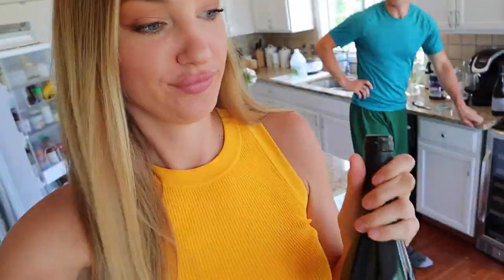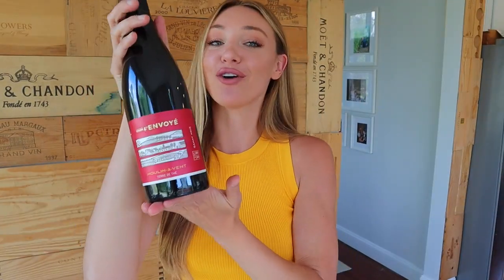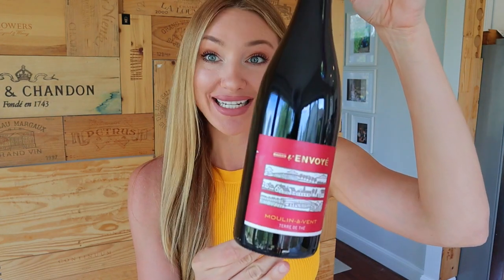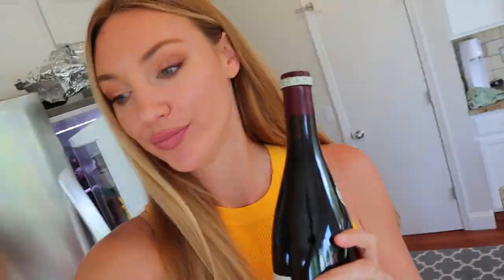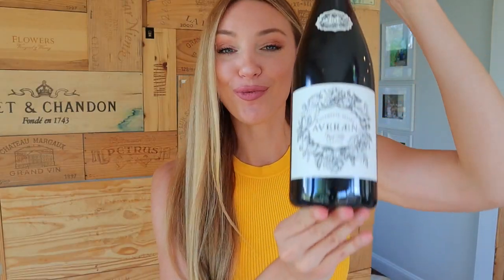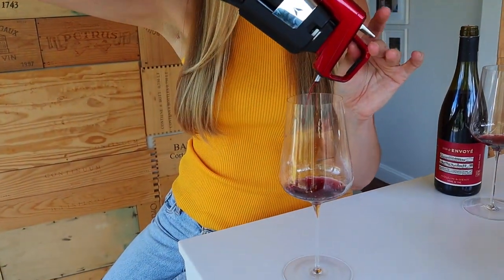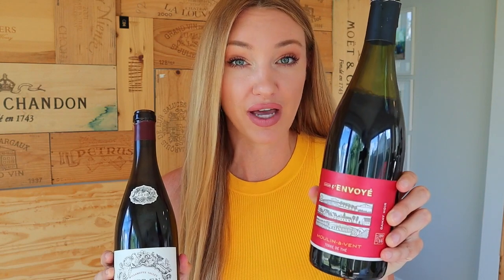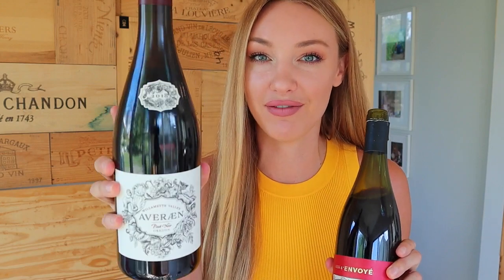GREAT WINE UNDER $20 // 3 RED WINES For SUMMER 2020 That You NEED! (Ep. 2)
WINE RECS YOU CAN TRUST! I've got a Master's Degree in Wine from the Napa Valley Culinary Inst. of America and I'm here to SHARE. GOOD. WINE!

Alright wino friends - if you're ballin' on a budget this summer like I am, but don't want to drink crappy wine (that will give you a mega-hangover) - THIS IS SOME GREAT WINE UNDER $20! They are AWESOME quality for the price!

RED WINES SHARED IN VIDEO:
1. Maison L'Envoye, Moulin-a-vent Gamay 2016
2. Averaen, Pinot Noir (Willamette Valley) 2018
3. Klinker Brick, Old Vine Zinfandel 2016 (Lodi, CA)